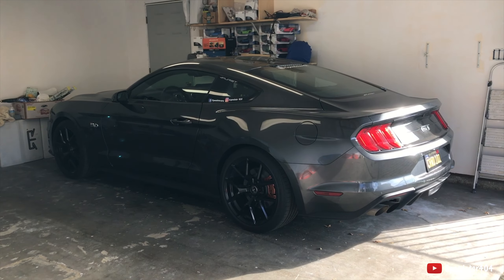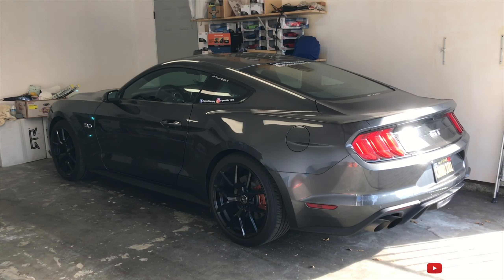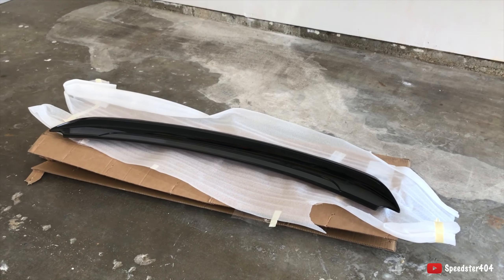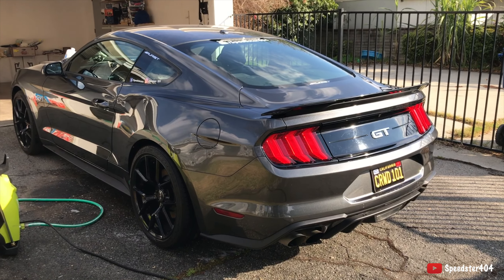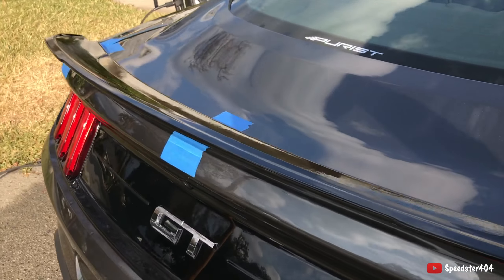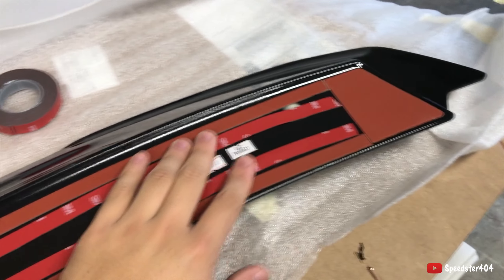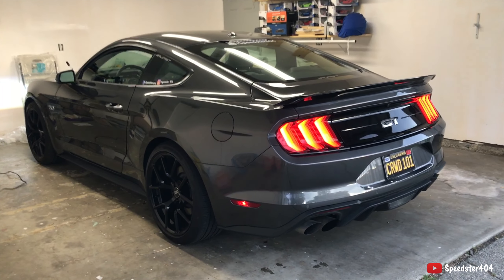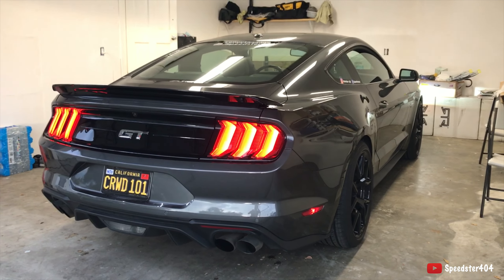Adding a Shelby GT350 Spoiler to My Mustang GT!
Yeah yeah yeah I know. Finally added a Shelby GT350 Spoiler on my S550 Mustang GT. The 3M adhesive tape is enough to withhold the spoiler at high speed, no worries for that.